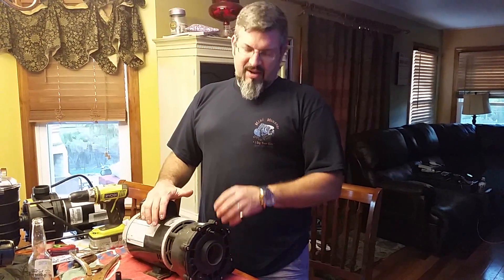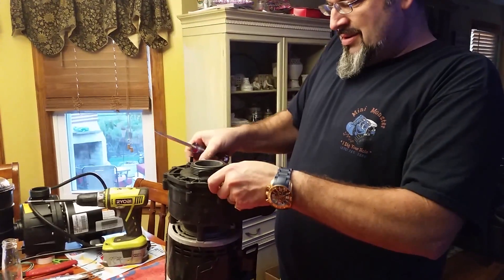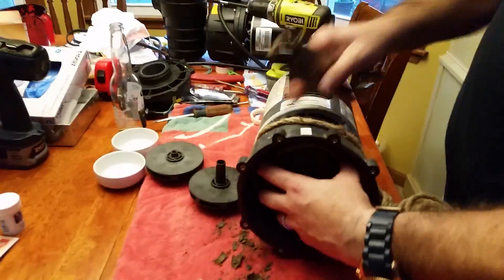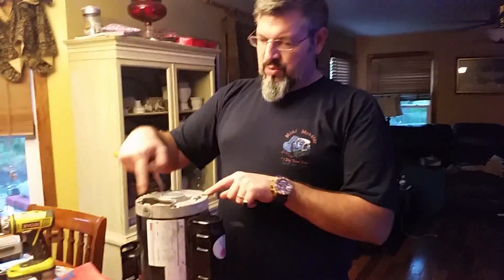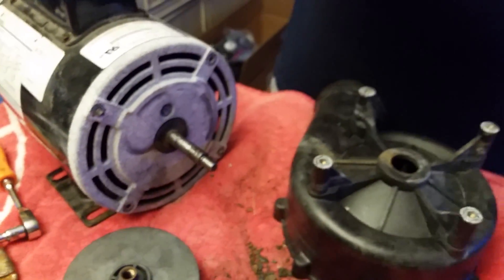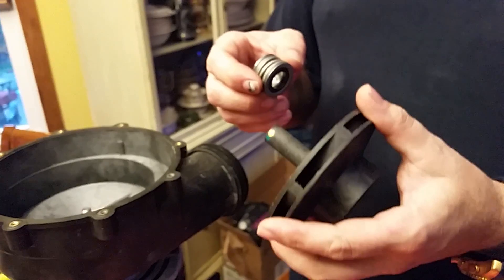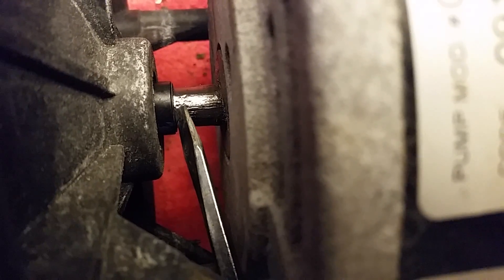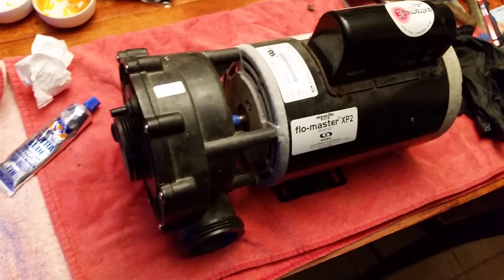How to Remove Seized Impeller From Pump Motor- Hot Tub Flo-Master XP2 No Special Tools Save $$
This video shows how to remove a Flo-Master XP2 Impeller, rusted frozen to the motor shaft, without any specialized tools. I also show some preventative maintenance to keep it from happening again.

More than likely if your impeller is stuck on the shaft, it is rusted fast and cracked. So your probably going to need a new impeller about $29 to $35 depending on the HP of your motor and buy new pump seal kit for about $12  (links are down below). These items are almost twice the price in your local pool supply but they should have them in stock because this is a very common problem.

Get a sturdy rope (about a 1/4 inch in diameter or more) that doesn’t stretch and wrap at least 2 wraps crossing over when you first start to wrap it so it will tighten itself and not slide off when you go to crank on the motor shaft clockwise. The impeller will spin off counter-clockwise.  On the first motor I pulled apart, you can see all of the pieces of the impeller on the towel in the video.

My friend and I had to hold the motor from moving. I applied almost all my strength to break the impeller free. If the plastic shaft of the impeller breaks off and stays on the motor shaft like mine did on the first impeller, you’ll have to pick out the ceramic seal and plastic shaft pieces with a pick tool or small screwdriver.

Once out, take the impeller housing off of the motor removing the 4 long bolts that hold it to the motor. Now the you have access to the whole shaft, take a wire wheel or sandpaper to remove the rust from the shaft. When done, put everything back together.

This problem is a defect the manufacture could eliminate by putting a seal on the shaft to keep water out. So, in this video, I use some Permatex silicon (link down below) to seal the motor shaft to the impeller shaft to keep moisture out, so it won’t rust and happen again. This seal alone should greatly extend the life of the pump.

If you are interested in purchasing a new AquaFlo Flo-Master XP2 Pump, Amazon has them available in 3 different HPs
1.5 HP
2 HP
2.5 HP

For the impeller only for Flo-Master XP2 Pumps:
1.5 HP
2 HP
2.5 HP

Shaft Seal and O-ring rebuild kit (looks like it's for all HPs)

Permatex Silicone